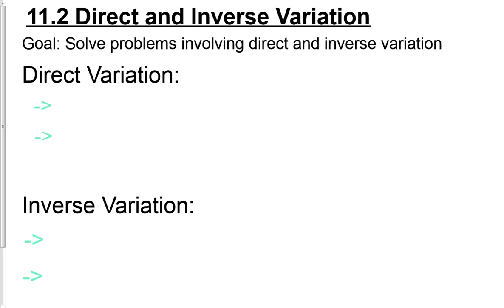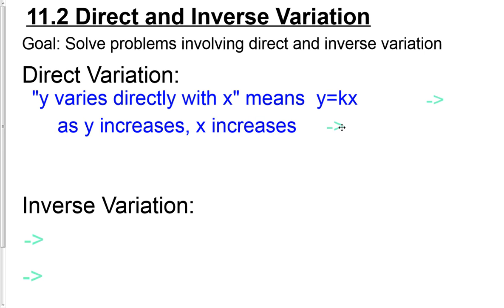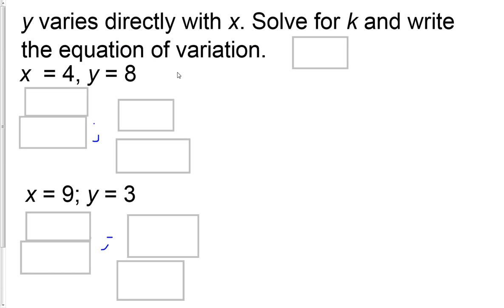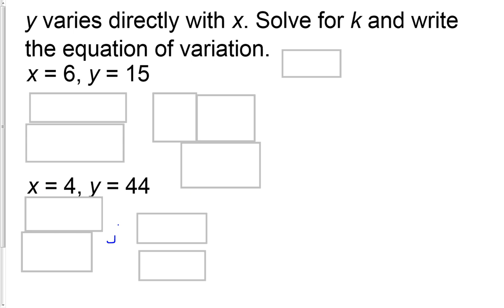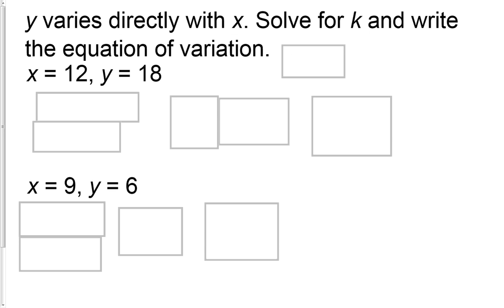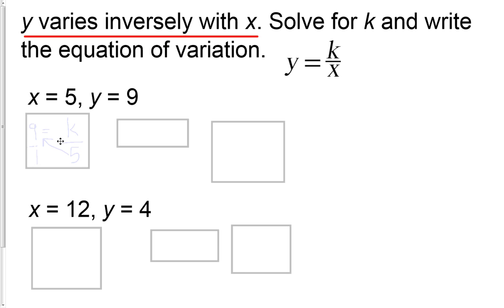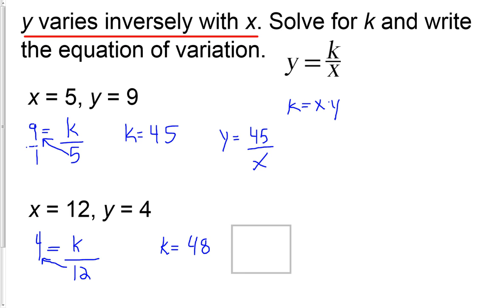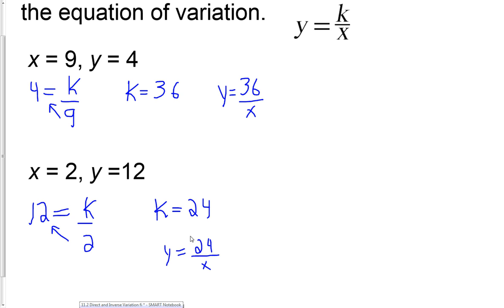Mr. Lacine's Algebra: 11.2 Lesson